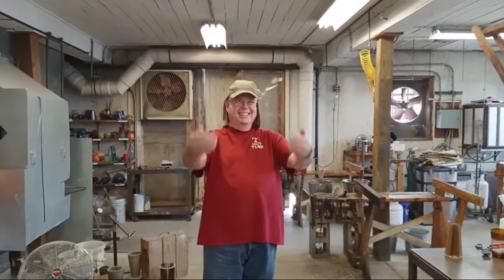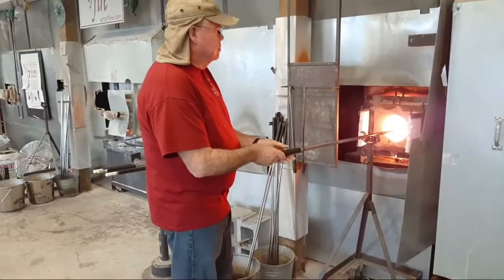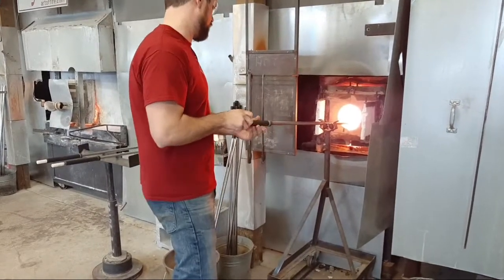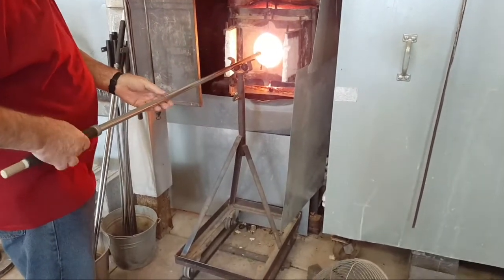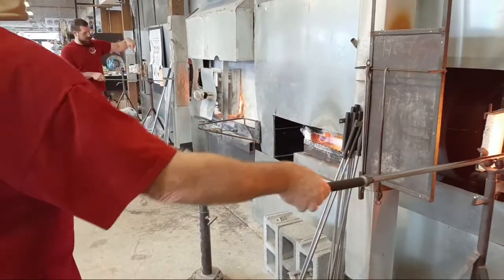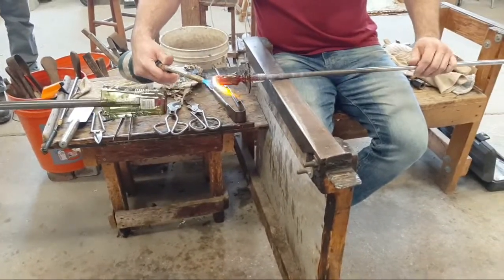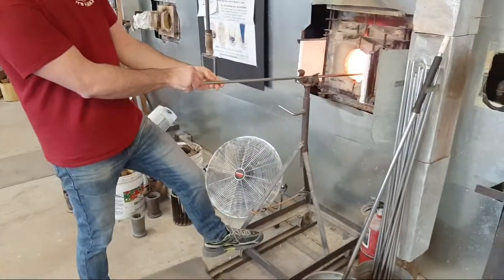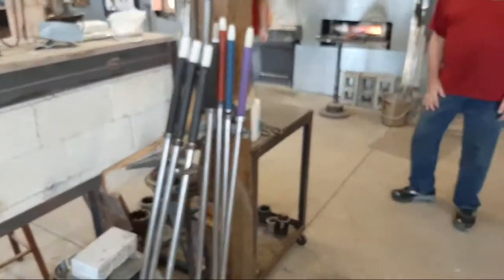LIVE GLASSBLOWING-Bottle Goblet